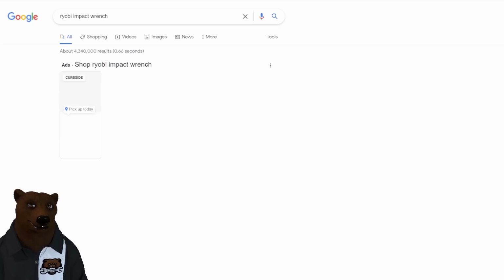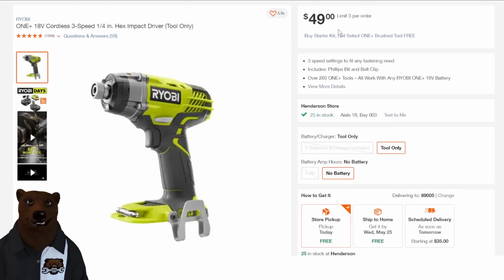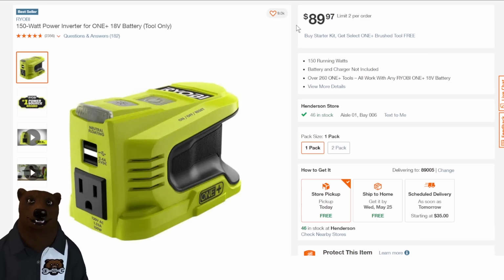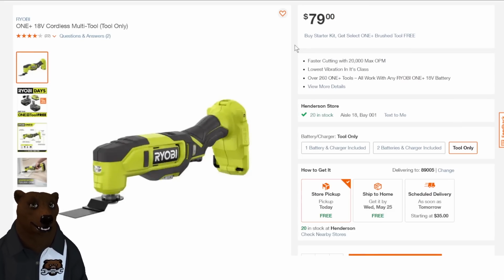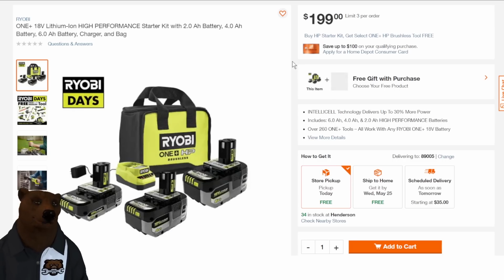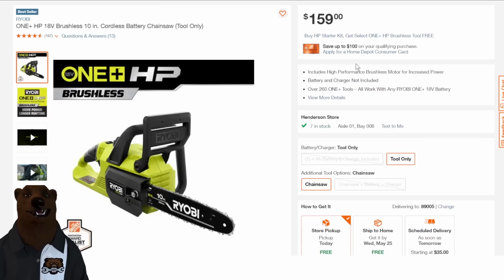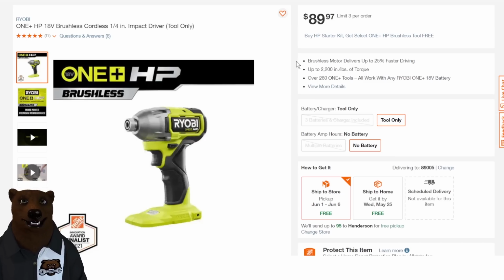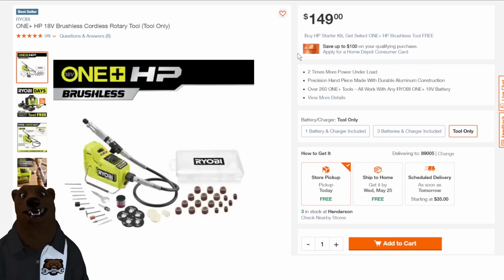Ryobi Days 2022 has Landed!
BitCoin: 3M3eH9Lyjo9XPjsUZ5LY9SWWeUJuCc4nqT